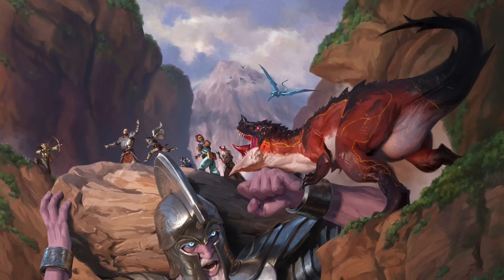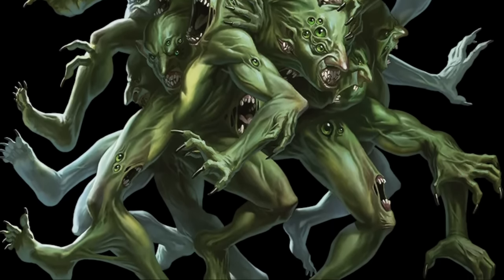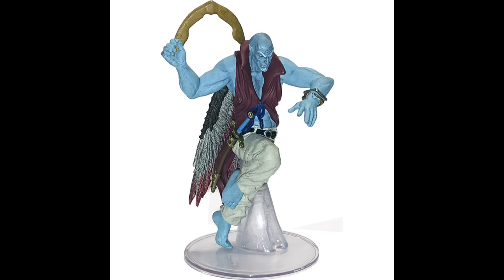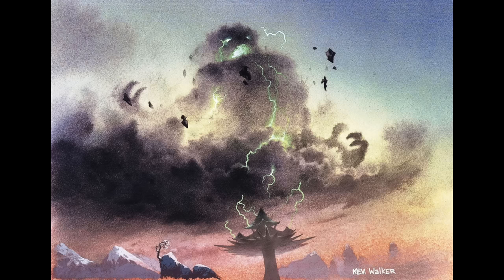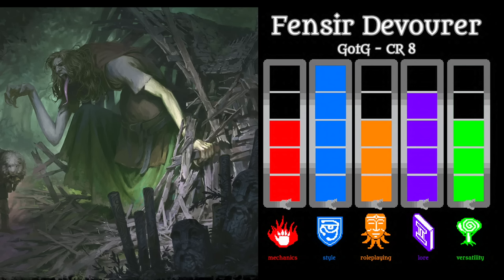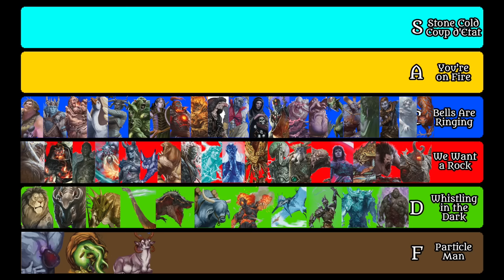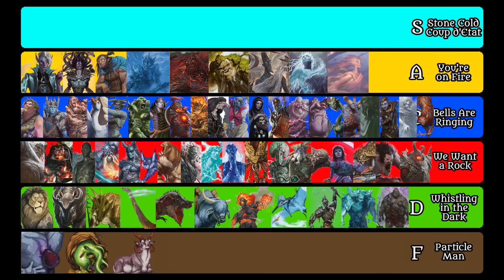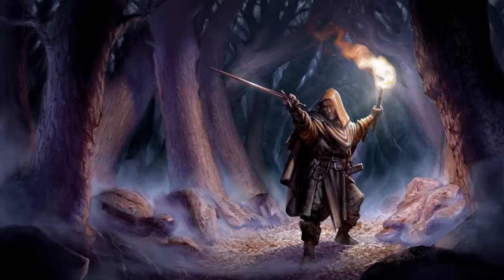D&D MONSTER RANKINGS - GIANTS & BIG MONSTERS (pt. 2)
Bigby Presents: Glory of the Giants is the newest bestiary for 5e D&D, and ironically, it's a slim one. It features a range of massive creatures, including giants, variations of giants, and other BIG creatures. The book introduces a few new design concepts for 5th edition Dungeons & Dragons, inviting scrutiny on whether these additions enhance or detract from the game.

As D&D approaches its 50th anniversary, works like this raise the question of whether the designers are elevating the game's quality or contributing to an overly-commercialized style and wonky rules and lore.